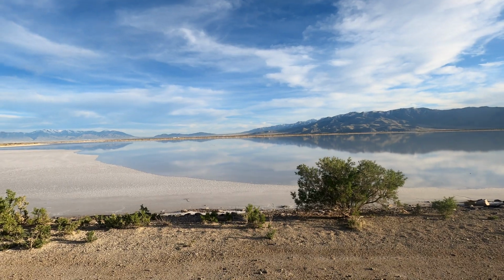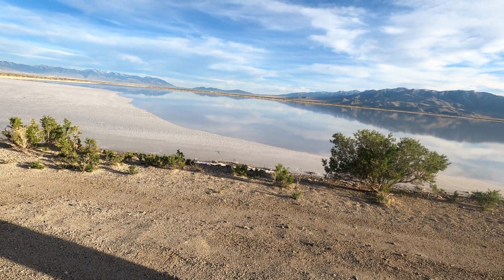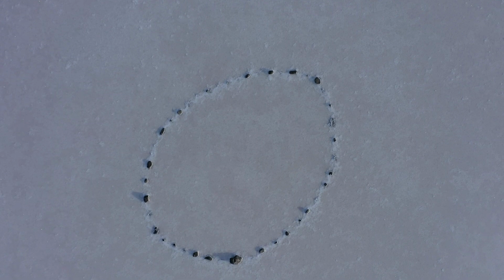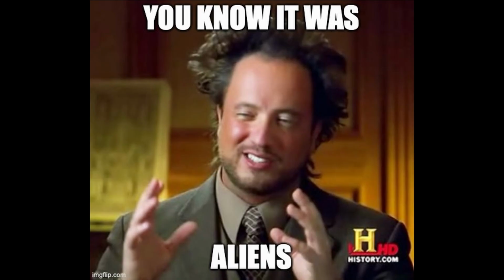Aerial Photo Behind the Scenes: The Great Salt Lake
Here's an exclusive look behind the scenes from one of my drone photography outings. Collaborating with ScottN, of Great Salt Lake Photography, I got some great footage of the sunset and had some laughs too!

Stick around until the end and you'll see the final, edited footage that I shot during the outing. Let me know if you want to see more behind the scenes peeks from these outings. I like sharing a little bit of what goes on to bring you these cinematic landscape videos.

Shot on a DJI Mavic 2 Pro and Edited in Black Magic Design DaVinci Resolve 17. Behind the scenes shots recorded on a GoPro Hero 8 Black by Liam Hanson.

Music: Red Hot Sun by JR Tundra and Wandering Son by Asher Fulero